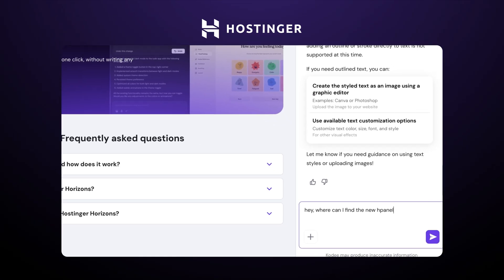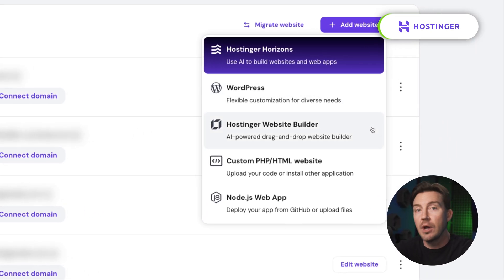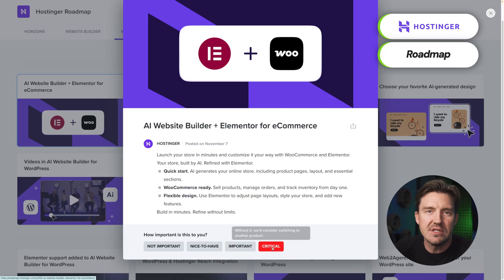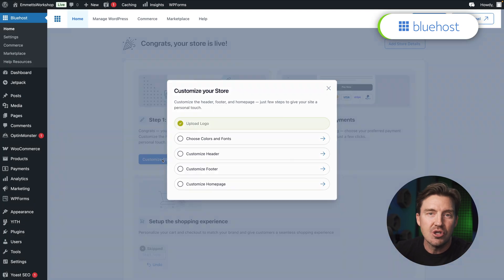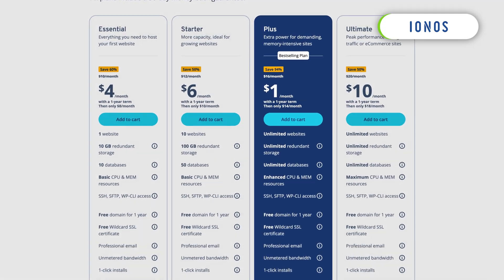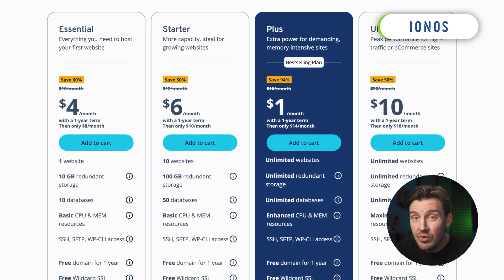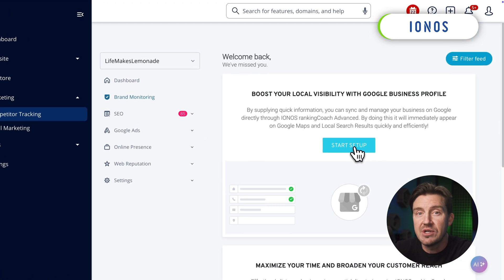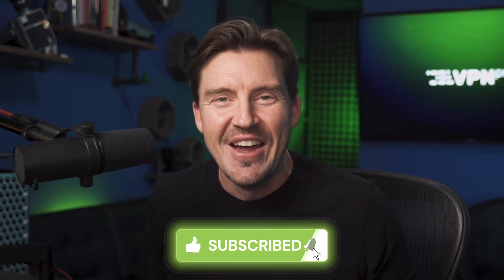TOP 3 Best Web Hosting Providers in UNDER 5 MINUTES! [Tested]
💥👇 BEST web hosting plans with huge discounts👇💥

Discover the top 3 best web hosting providers in under 5 minutes, comparing Hostinger, Bluehost and IONOS to help you pick the perfect option for your website, blog, or online store.

\\TIMESTAMPS//
0:00 Intro
0:27 Why is Hostinger best for beginners?
1:56 Bluehost: best hosting for WordPress?
2:52 IONOS: is cheap hosting worth it?
4:21 Final verdict: which provider is the best?